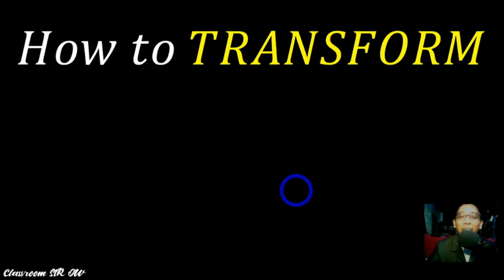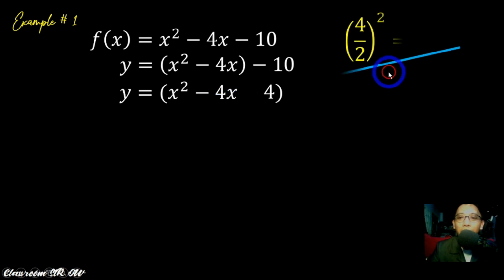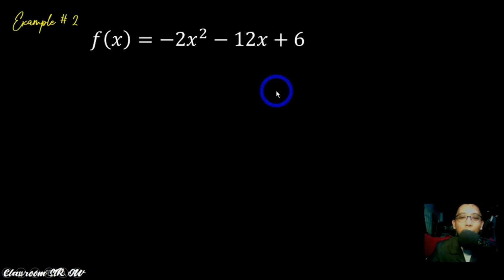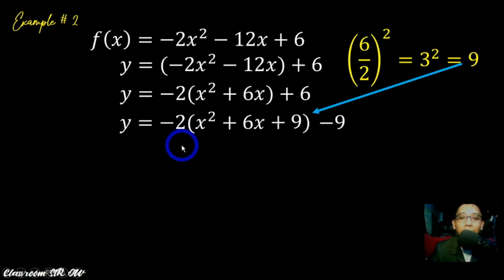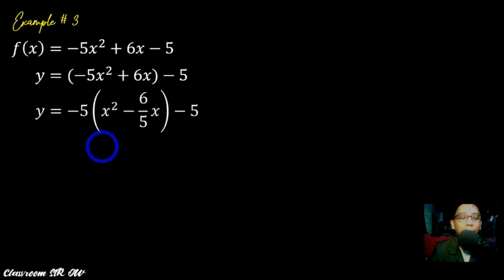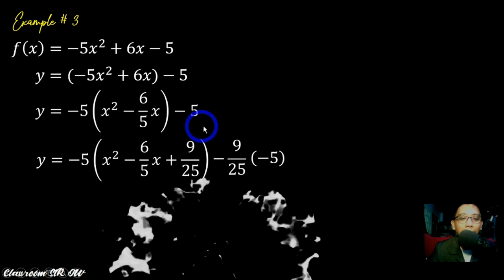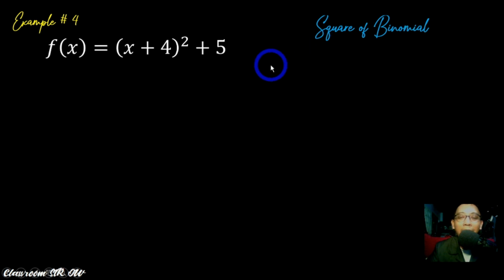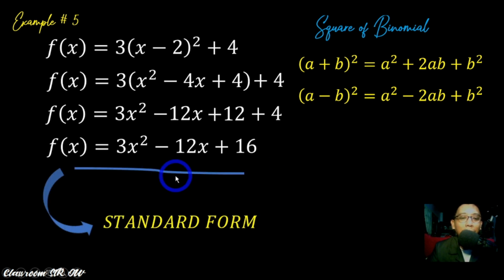📌HOW TO TRANSFORM/CHANGE A QUADRATIC FUNCTION IN STANDARD FORM TO VERTEX FORM I STEP BY STEP I EASY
In this video 🎬 tutorial, we will TRANSFORM OR CHANGE OR CONVERT QUADRATIC FUNCTION IN STANDARD FORM TO VERTEX FORM AND VICE VERSA, where SOLUTIONS made simple and easy to understand. The first three (3) examples are quadratic function in standard form transform to vertex form, and the other last two examples are from vertex form change to standard form of quadratic function. Ang channel nga palang ito ay ginawa upang makatulong sa pamamahagi ng mga online resources upang mapagaan ang balakid ng mga GURO sa pagpatuloy ng edukasyon ng kabataan kahit may kumakalat na pandemya (covid-19). Sana ay sa kaunting paraan ay nakatulong ang aking mga gawa. Maraming maraming salamat sa tiwala at suporta nyo dito. Hoping that the video tutorial can help you understand and supplement your learnings despite no face to face learning in the school.